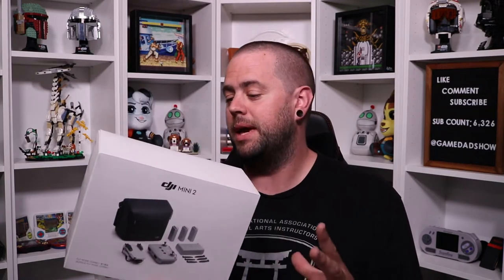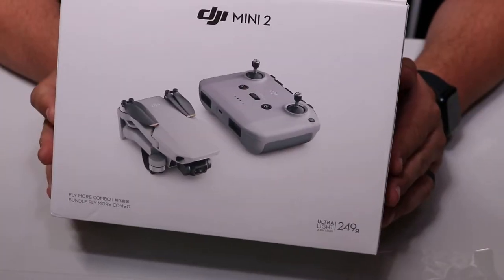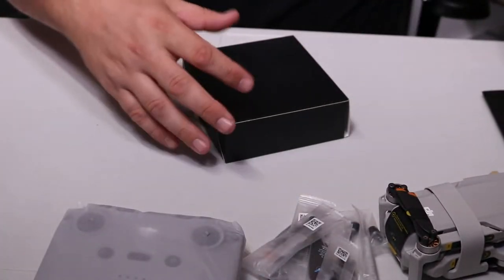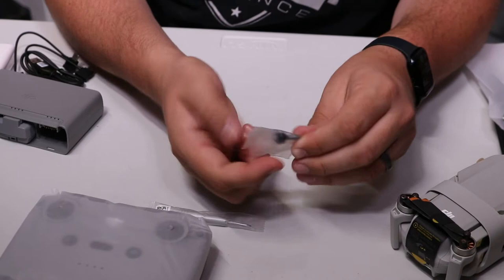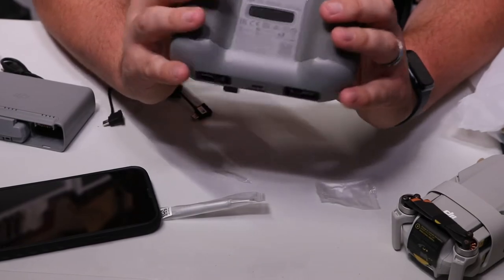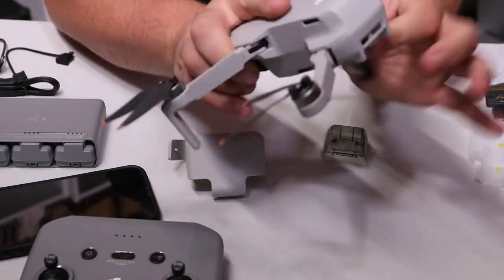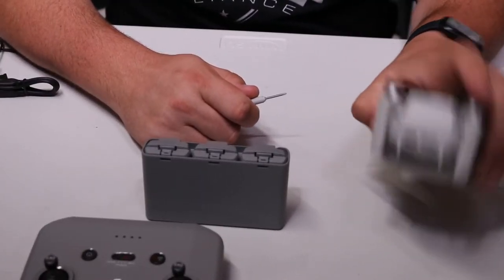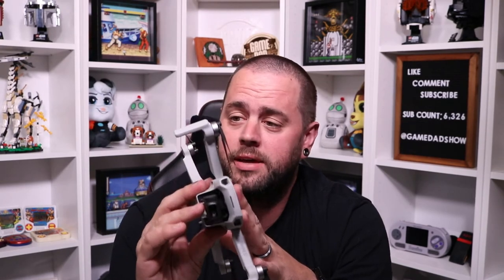The ULTIMATE Starter Drone!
In today's video, I unbox the DJI Mavic Mini 2 Fly More Bundle. This is the first time I've ever owned a drone and I have to say, the experience has been amazing! This little piece of tech is fantastic and I can't wait to incorporate it even more!

To pick up your own bundle please

Please let me know what you thought of today's video down in the comments below!